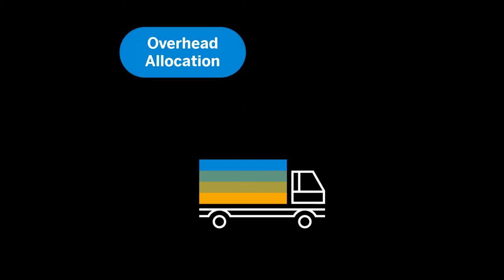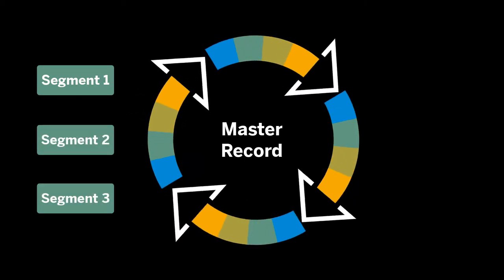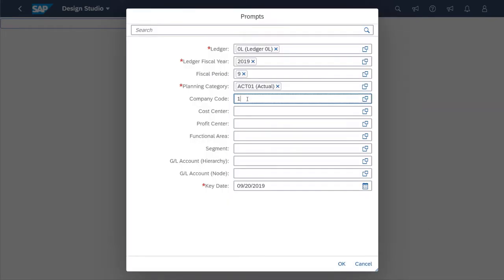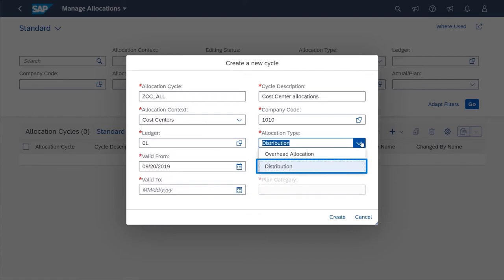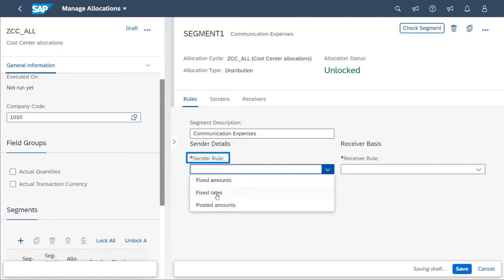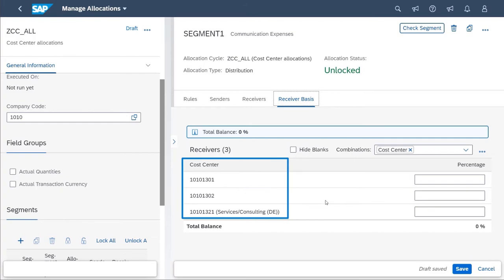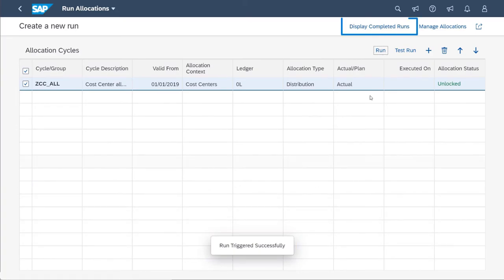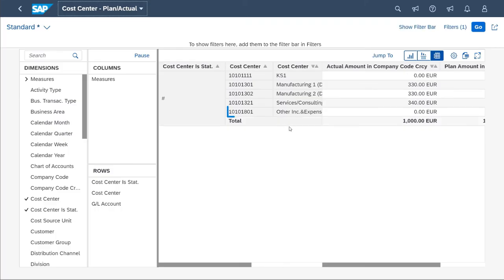Making Allocations with Universal Allocation SAP S/4HANA Cloud 2011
Universal allocation helps you manage and perform various overhead allocation and distribution tasks for different allocation contexts, like cost centers for the overhead accountant, profit centers for the general ledger accountant, and top-down distribution for the sales accountant.

For more information on universal allocation, see the SAP Help Portal